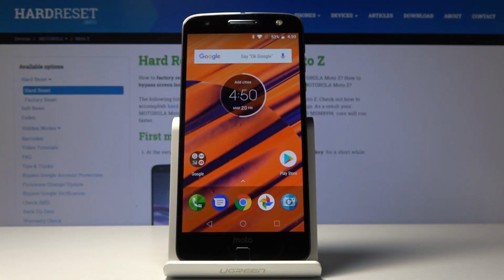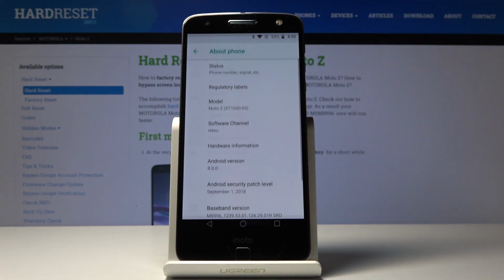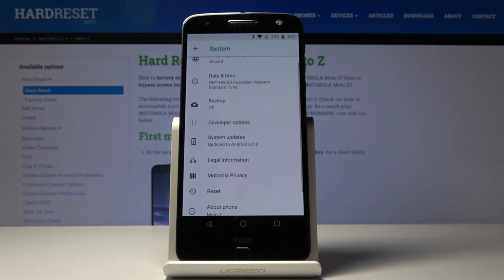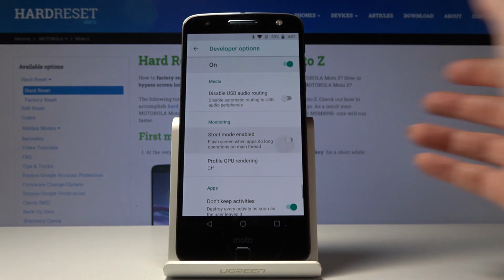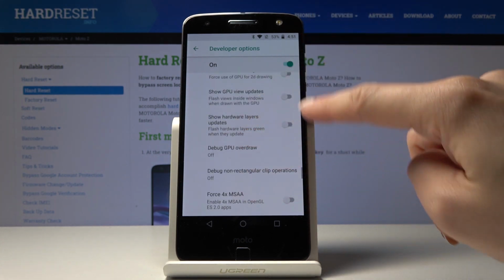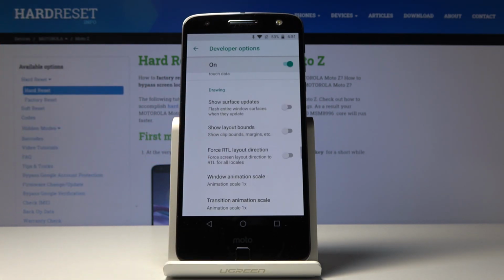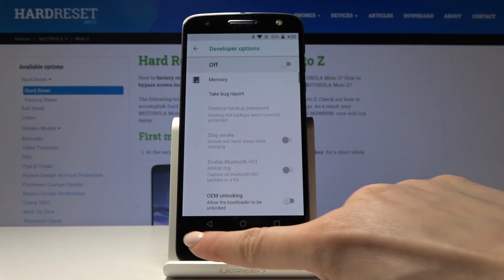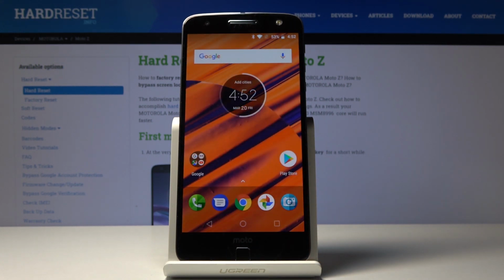How to Unlock Developer Options on Motorola Moto Z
Let’s open Developer Options in your Motorola Moto Z. Find out the instant activation methods. All you have to do is to open About Phone located in Settings and then sevenfold tap on Build number. Discover impressive number of extremely interesting features. Change your display settings, personalize Bluetooth setup, enable OTG Connection and perform many more useful and advanced operations.

How to enable Developer Options in Motorola Moto Z? How to activate Developer Options in Motorola Moto Z? How to use Developer Options in Motorola Moto Z? How to enable OTG Connection in Motorola Moto Z?